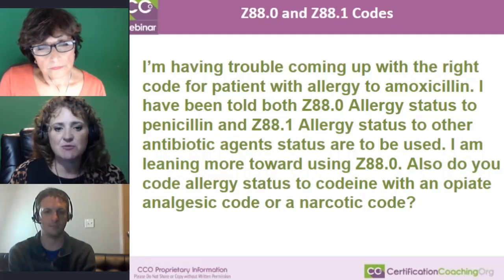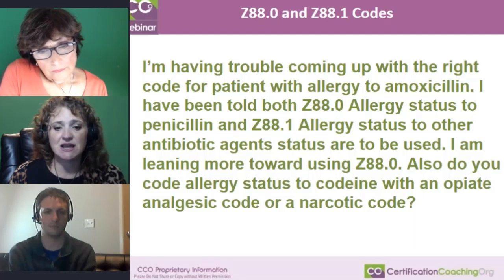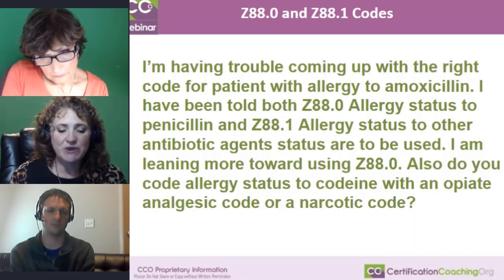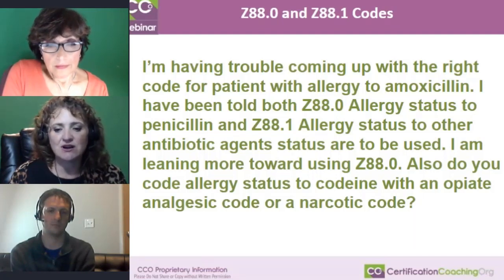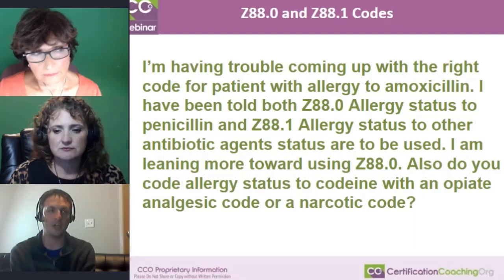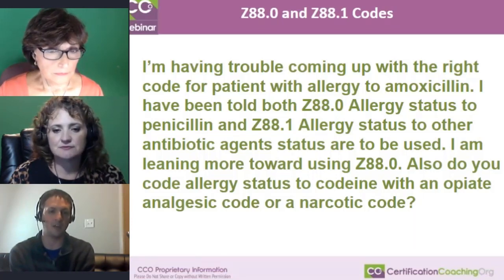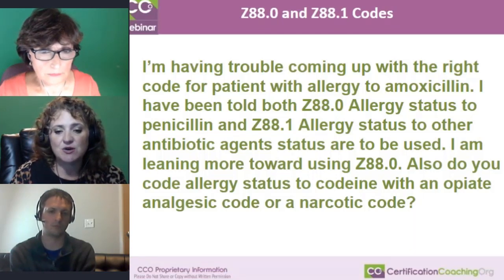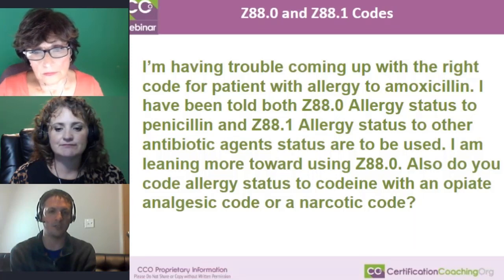Z88 0 and Z88 1 Codes Allergy to Amoxicillin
Q: I’m having trouble coming up with a right code for a patient with allergy to amoxicillin. I have been told both Z88.0 Allergy status to penicillin and Z88.1 Allergy status to other antibiotic agents status are to be used. I am leaning toward using Z88.0. Also do you code allergy status to codeine with an opiate analgesic code or a narcotic code?

A: These are great questions. I didn’t go to the lecture, but Barbara Kaposi, who is someone that has been doing this for a long time, she did a lecture on coding for allergies. So I have to go and look at her stuff and see what she has. In NDC she did that. I wasn’t able to go to her. What do you think, guys?

Coach Schuyler: I did look it up. For the Z88.0, it does correlate with the penicillin. Amoxicillin is part of that family. The important thing to know with any of these status ones is you can code anything that is pertinent to that or that affects visit. So that can be anything. Just note that you can document in the assessment more than 12 conditions. But just remember that only 12 codes can be submitted on the claim for CMS,

then they’re never captured, so that leaves to other issues. I’ve done education to providers, that if you’re doing things for risk adjustment purposes just remember that they need to be within that 12 diagnoses in the assessment so that it can cross into that claim.

Coach Alicia: I said I was allergic to amoxicillin. I’m allergic to ampicillin just so if you need that for posterity. But amoxicillin and penicillin for the most part is the same thing. Having worked in a pharmacy, it’s like a generic form. Yeah, I would say they are the same. But now, about your coding, what do you think about that? Would you code it Allergy status to codeine? Or would opiate or narcotic?

Coach Schuyler: You really need to look at the drug classifications of each of those conditions because not all the penicillin famiies or in specific the codeine and the opiate families. If your facility has 3M as an encoder, 3M does have a wonderful clinical pharmacology resource in it, and if you type in the medication it will bring up the drug classification, what kind of family it belongs to, all the generic names, some things like that.

There are tons of resources. Find-A-Code has a pharmacology area. Not familiar exactly with the Find-A-Code one but 3M does have a wonderful resource and as well as Drugs.com.
Coach Alicia: Drugs.com – I love them.

Coach Schuyler:  Or one of other websites regarding medications.

Coach Alicia:  Decision Health – I saw theirs also at a conference.
 They had a good encoder. Just having worked as a pharmacy tech for years, some of this you know. But what’s an opiate and what’s a narcotic? An opiate is a narcotic, kind of a catch there. But it would be a good idea to be on first name basis with a pharmacist because that’s another thing that was mentioned at the DC conference is the one of one that I sat with they said, “Call that pharmacist and get clarification.” So that might behoove you to do that. That would be advantageous.
We were talking about drugs for oncology. Again, if you got kids you probably know what amoxicillin is. [Laughs]